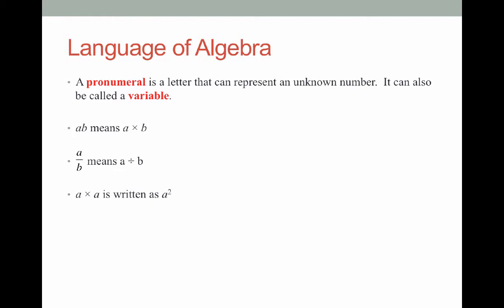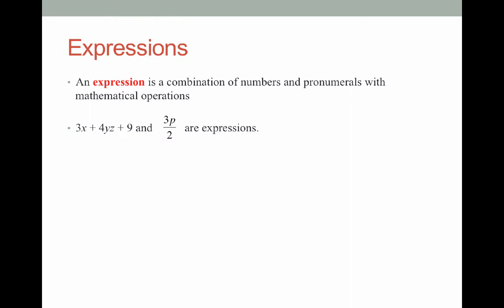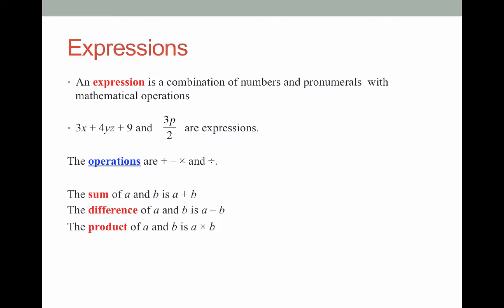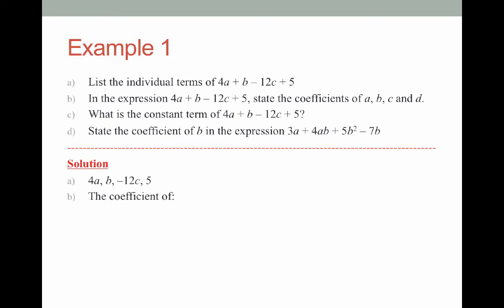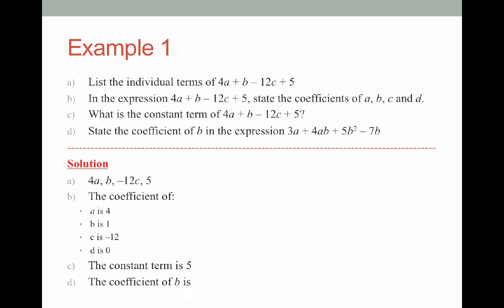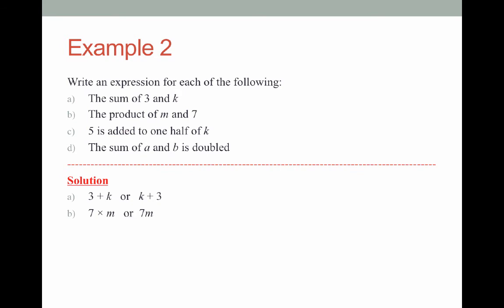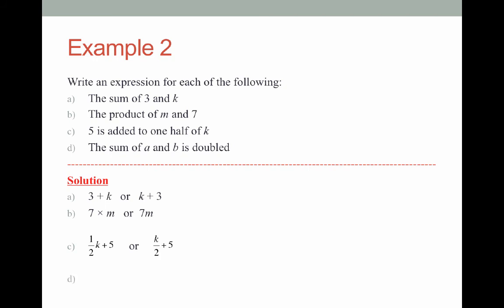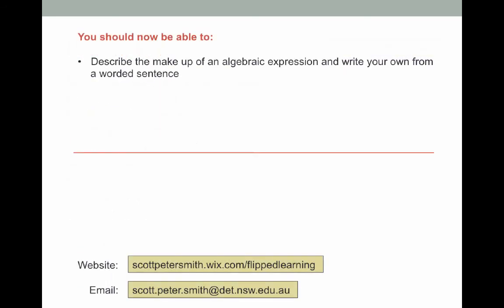U1L1V1 Language of Algebra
Revise the language of algebra